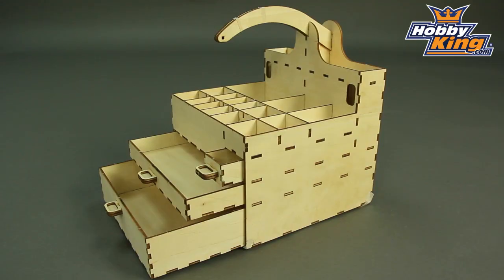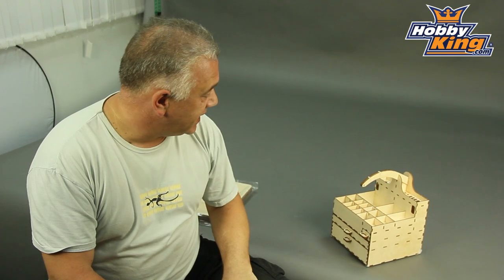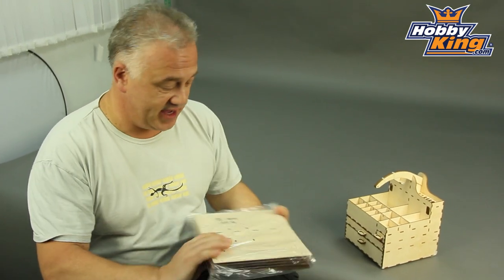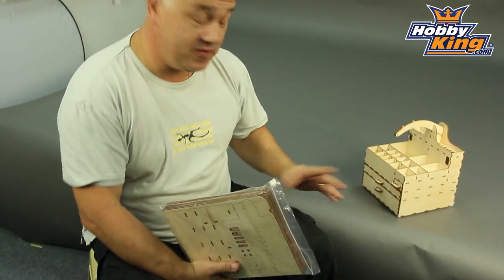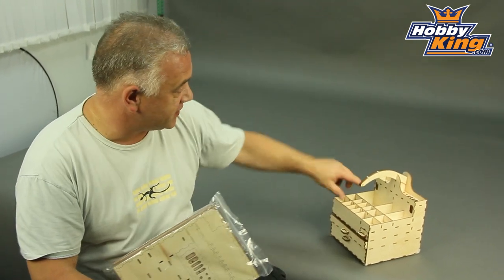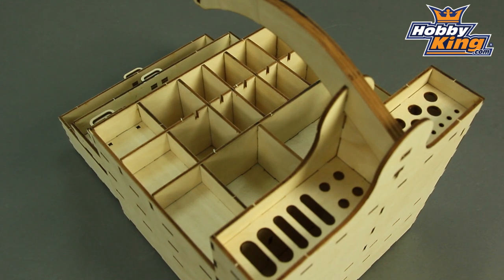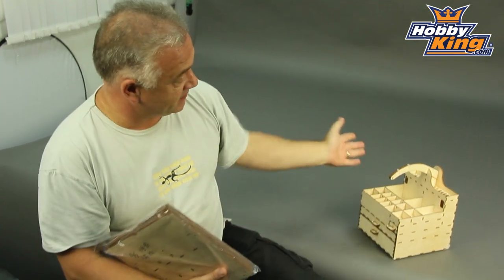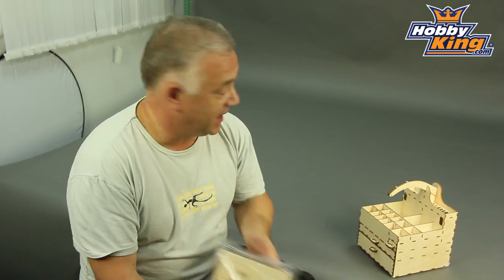HobbyKing Daily - Toolbox